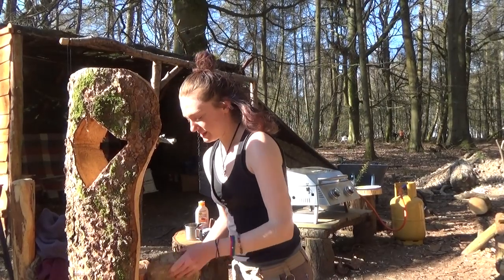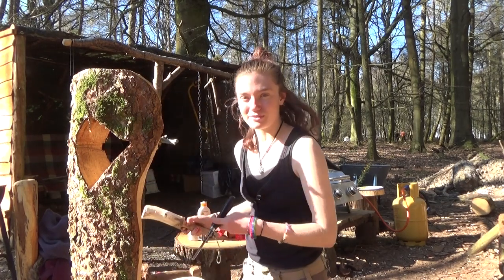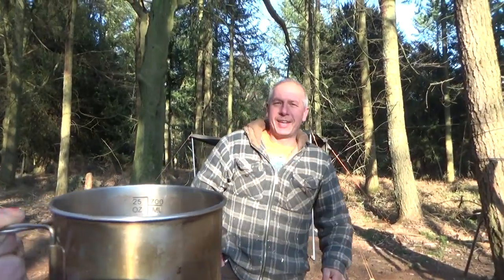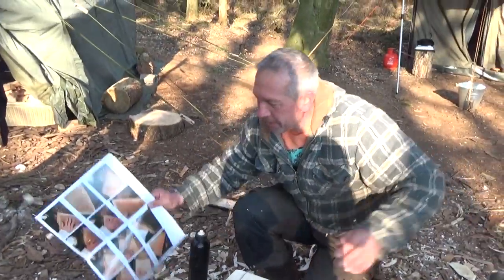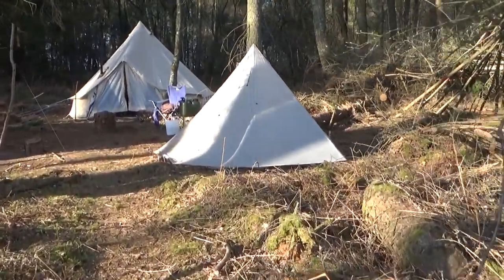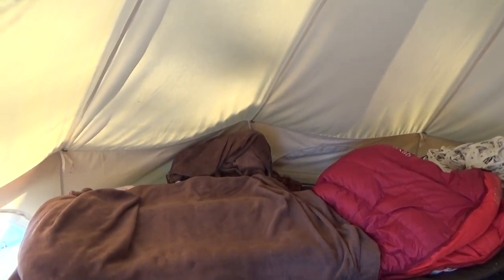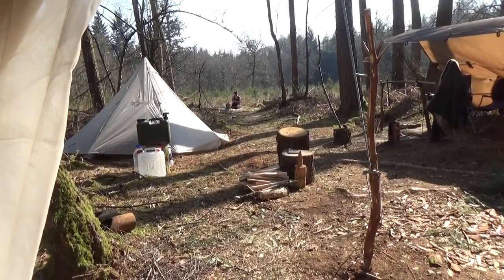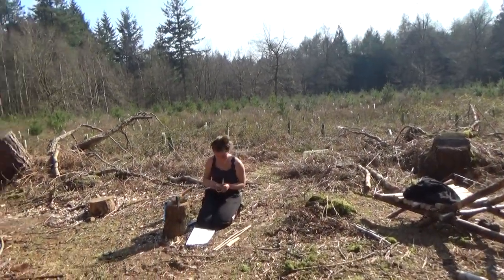Living Long Term in a Bell Tent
Camping in a canvas bell tent long term. Living simply in the woods with my sister Becky.
I made a candle holder and show you around the tent,